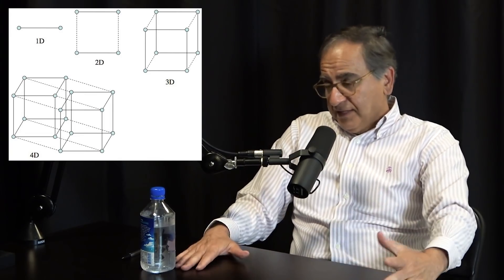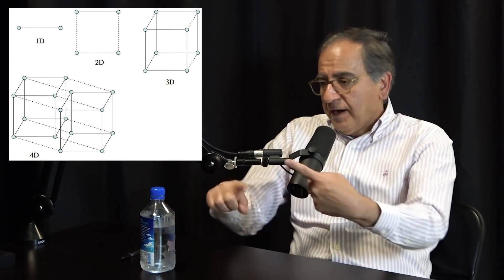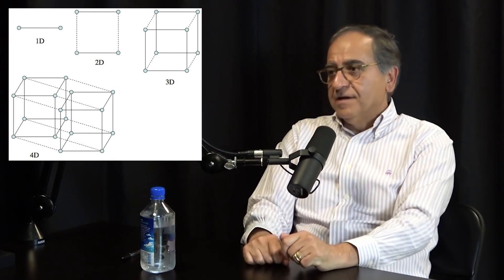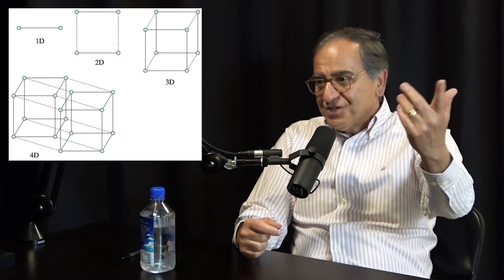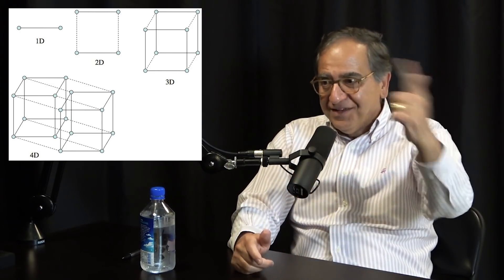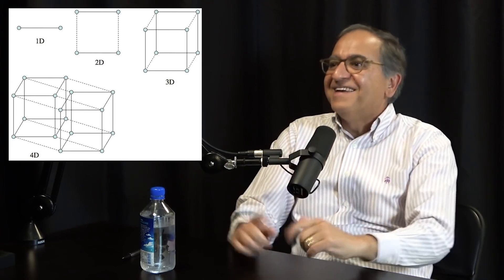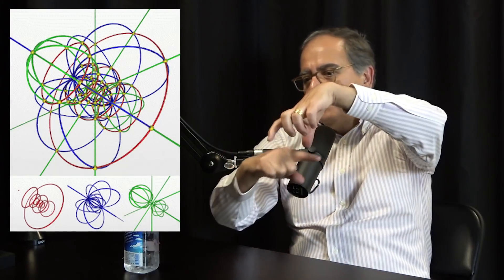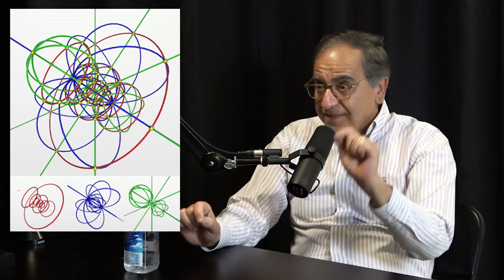What is life like in 10 dimensions? | Cumrun Vafa and Lex Fridman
- Headspace to get free 1 month trial

GUEST BIO:
Cumrun Vafa is a theoretical physicist at Harvard.